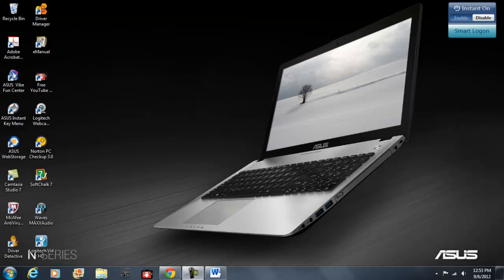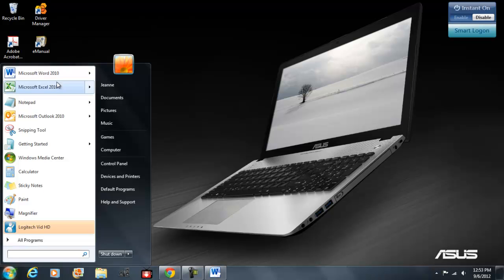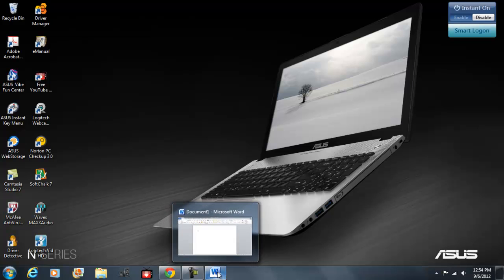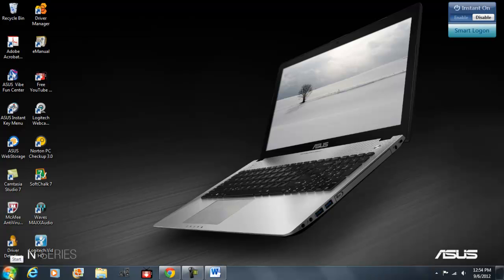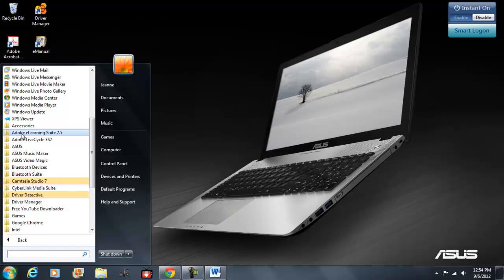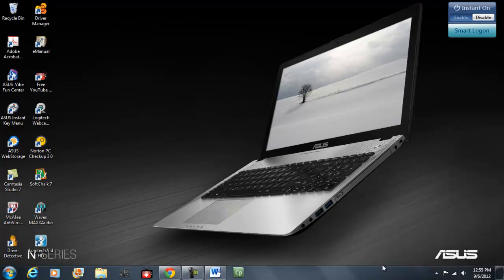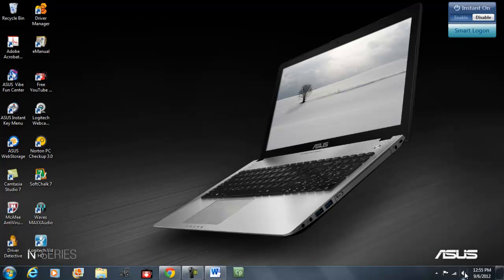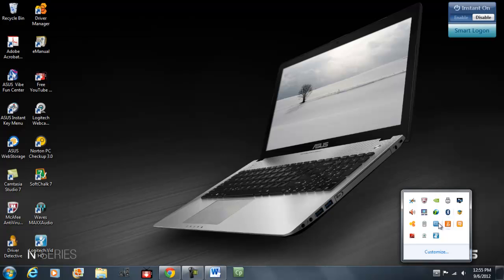Taskbar & Pinning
This video is a brief overview of how to pin a program to the taskbar.